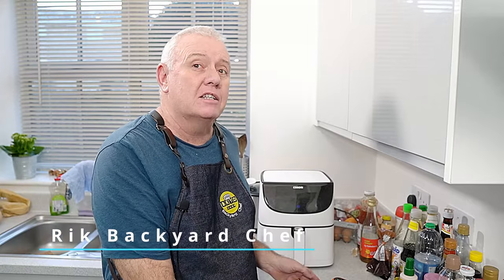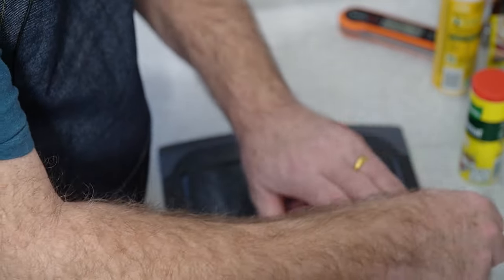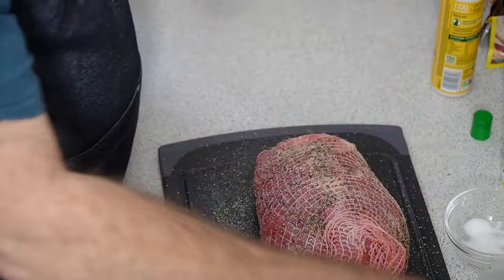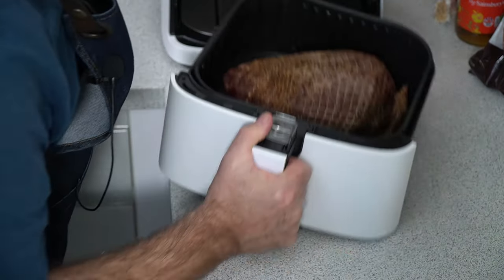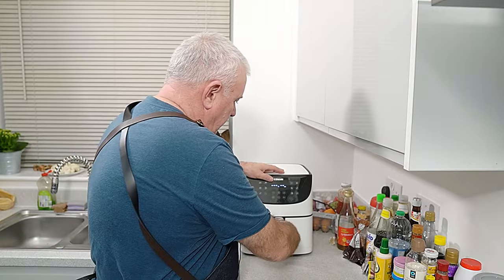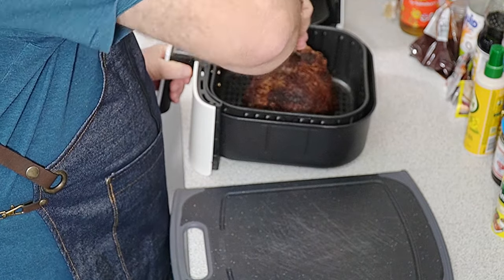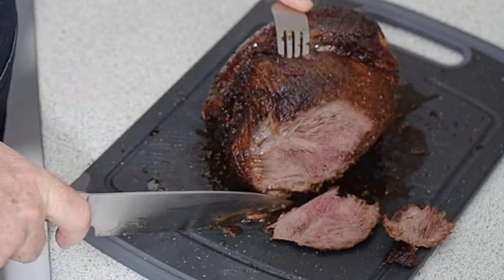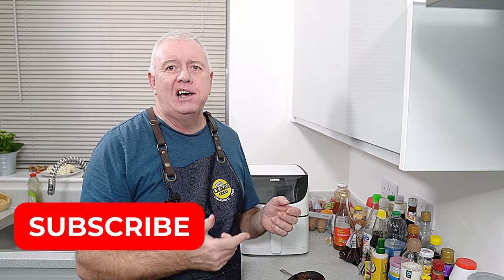Roast Beef in the Air Fryer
Roast Beef in the Air Fryer is a simplistic way to cook. I found a cheap beef roasting joint in the supermarket. No idea what kind of beef joint it is but if cooked slow enough in the air fryer it will taste great!

Ingredients
Beef roasting joint
Salt
Pepper
Aromat seasoning
Spray light

I cooked this joint in 15 min intervals at 180c degrees until I had an internal temp of 65c.

NOTE: Use a sharp knife to cut your meat...

Sony A6400 x2
16mm F1.4 lens
18-105 F4 lens
Meike Battery Grip Suitable for Sony A6400 | Perfect Fit Battery Grip
Saramonic wireless sound
Neweer Lights
DJI Action 3

PRIVACY POLICY and FULL DISCLOSURE:
Backyard Chef is a participant in the Amazon Services LLC Associates Program (UK)